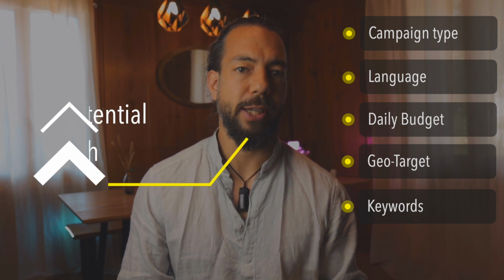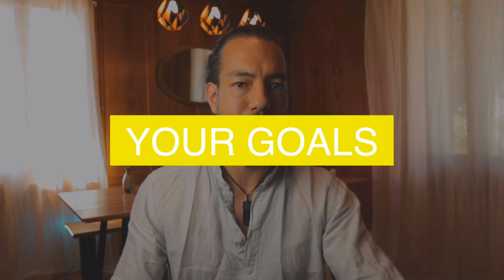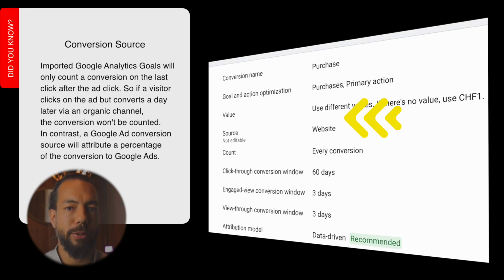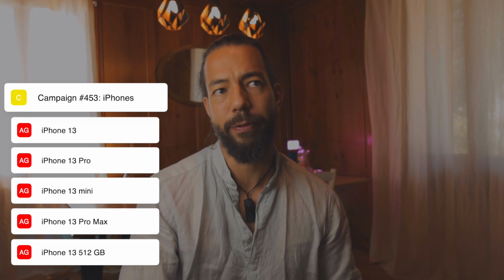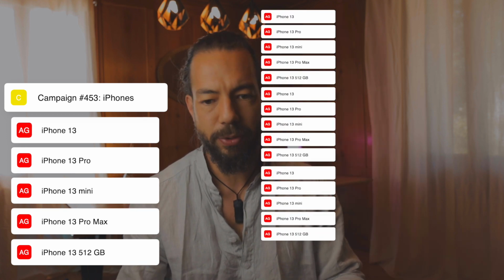Google Search Ads: Stop wasting your time one the wrong things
All too often, we set up a Google Ads account, create our campaigns, ad groups, keywords, and ads – and hope that sales fly in through our window. But, unfortunately, that's not how things work. Not only do you not see any traction from your campaigns, but you also burn your marketing money for nothing. So, I will show you where you want to invest your time to optimize your campaigns.

First of all, you need to understand the dynamics of a funnel and the functionalities of the different settings in Google Ads. Basically, we have:

- Reach
- Traffic
- Value

It may seem trivial, but boy, how many times have I seen people messing with these properties. Even big Digital Advertising agencies optimize the wrong properties for the wrong goals.